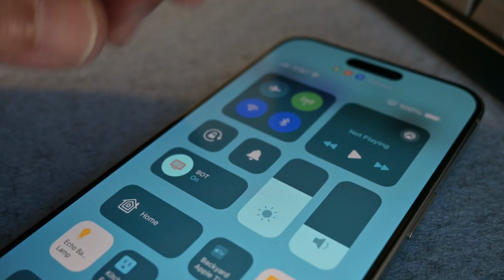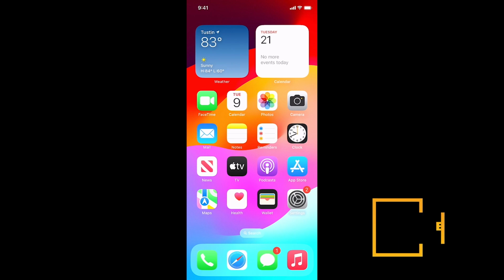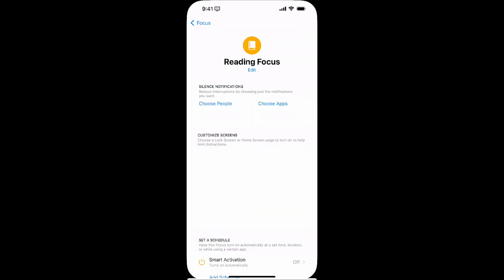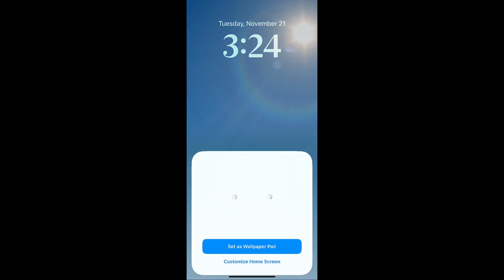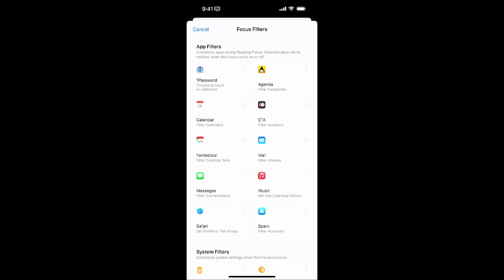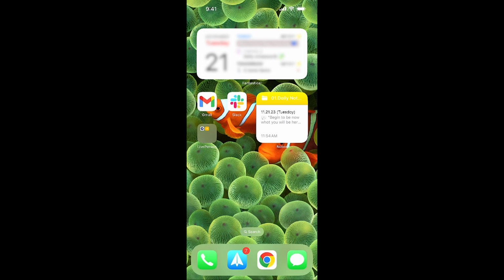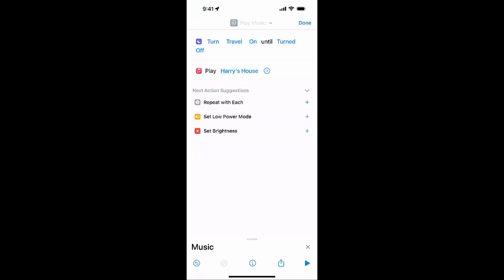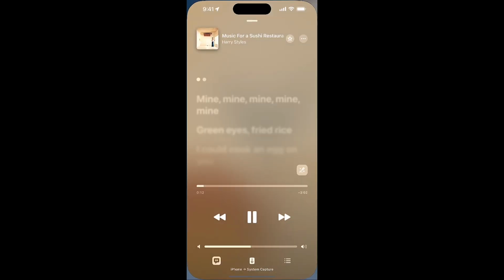How To Use Focus Mode on Apple Devices (Shortcuts too!)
Not sure how to use Focus mode on your Apple device? I’ll show you how to set it up and we’ll look at how you can use Shortcuts with Focus mode as well. You don’t want to miss this video…trigger different modes to increase your productivity!

👋🏽 Let’s connect!

⚙️ How I film my content:
📷 Nikon Z30
🎙️ Hollyland Lark Max Wireless Mic

Chapters
00:00 Intro
00:37 What is Focus mode?
02:17 How to enable Focus mode
03:00 How to customize Focus mode
07:54 Using Shortcuts and Focus mode
09:50 Conclusion